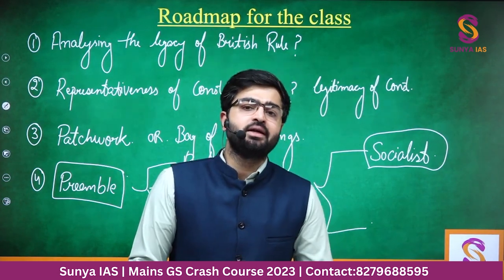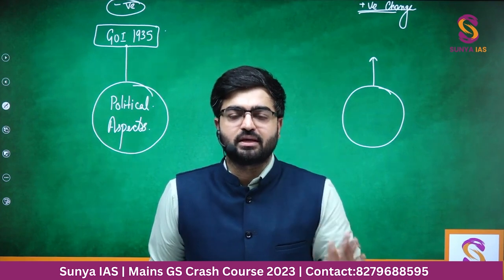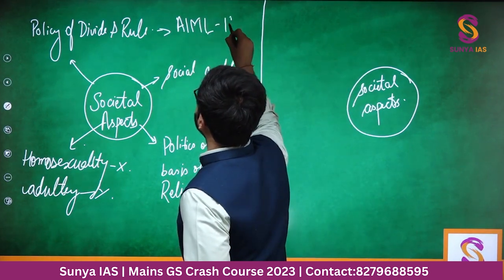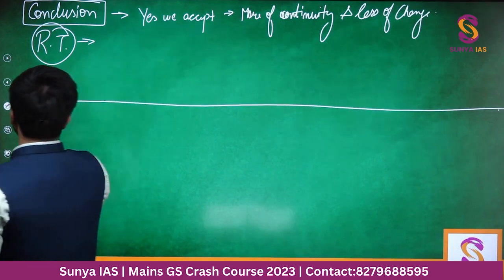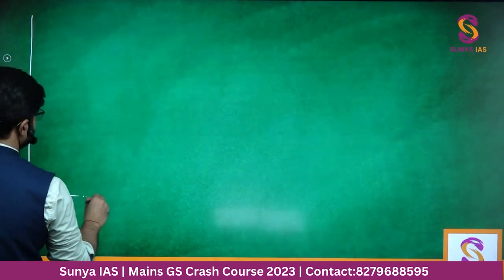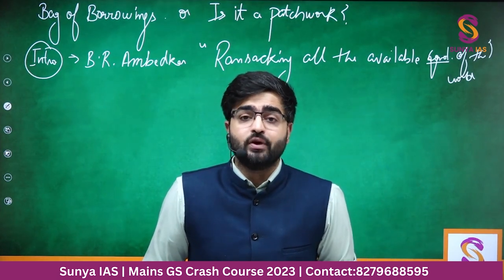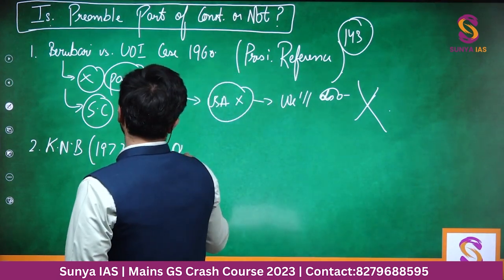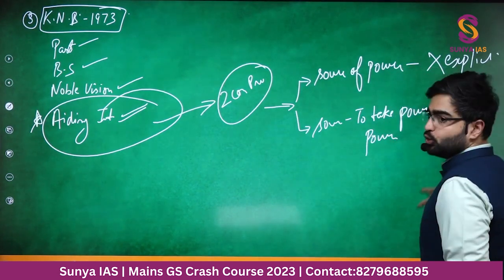Mains GS Crash Course | Polity- Course Overview | UPSC CSE 2023 | Sunya IAS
Optional Papers are an important component of the Mains examination. Increase your chances of scoring 300+ marks with the Best Team and ACE your OPTIONAL Subject.